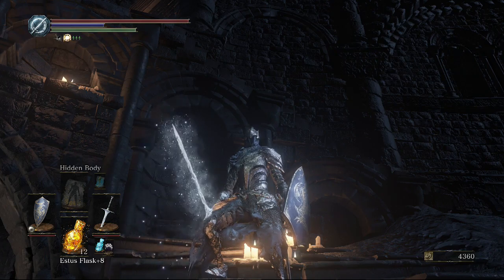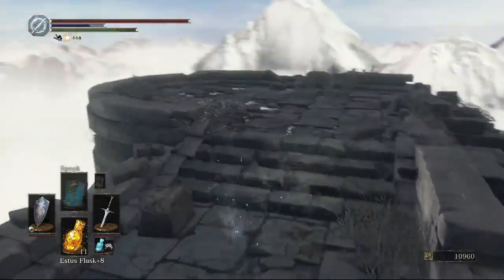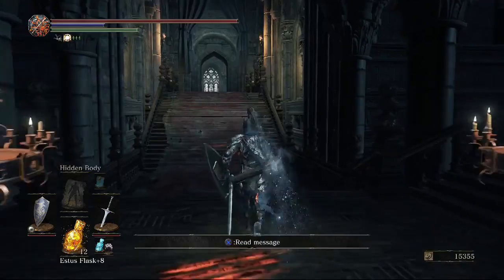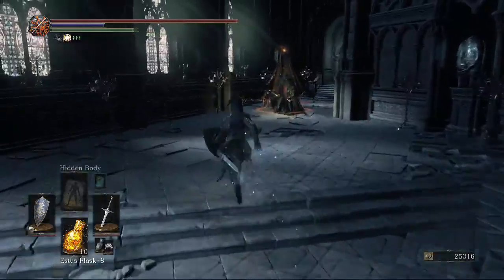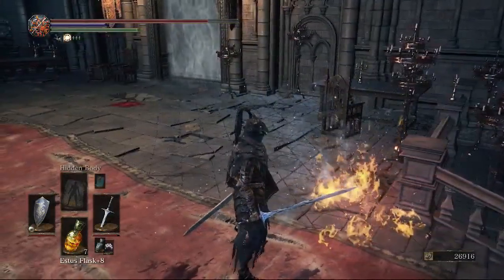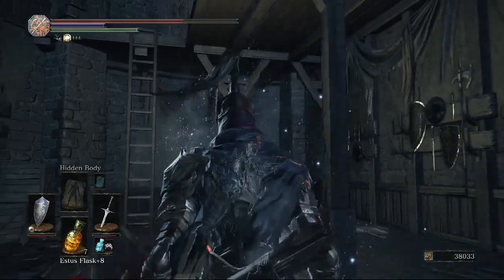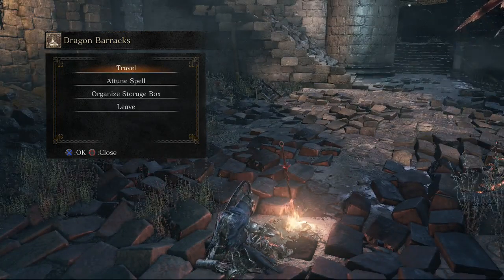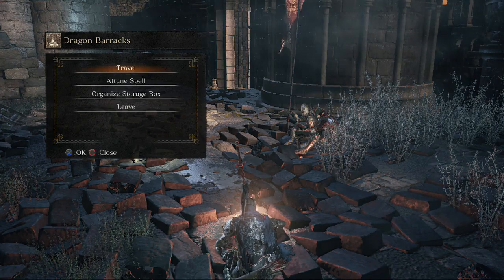Dark Souls 3 EP17| The Little Dragon who couldn't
Bandit and Windrider begin the ancient Dragon peak, then divert back to scale Lothric Castle !